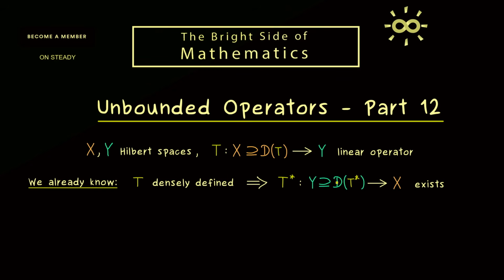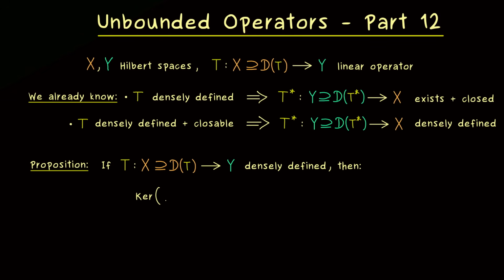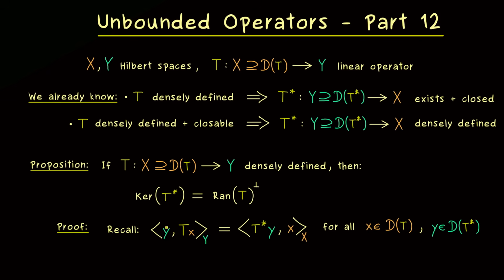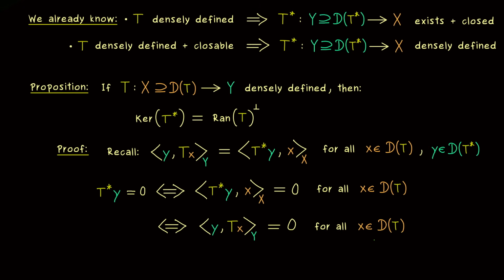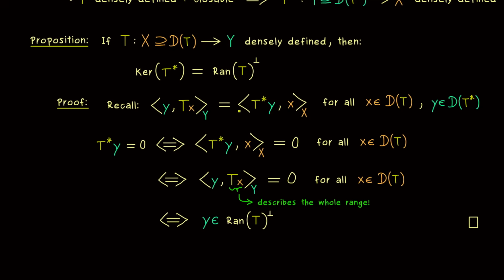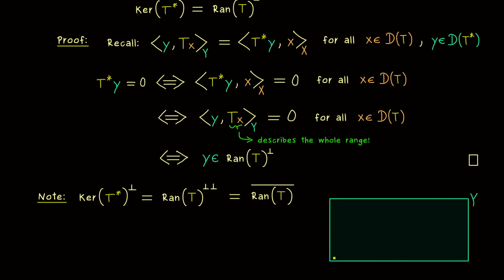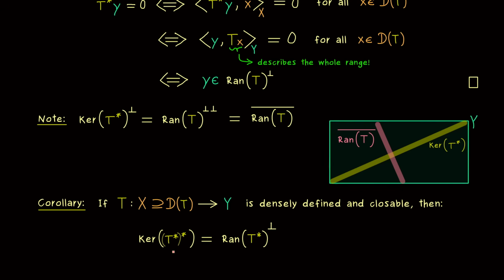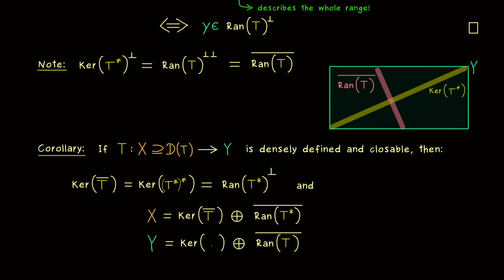Unbounded Operators 12 | Kernel and Range for Adjoints [dark version]